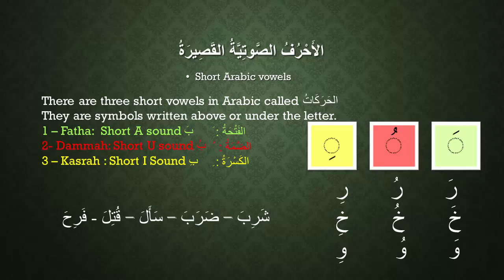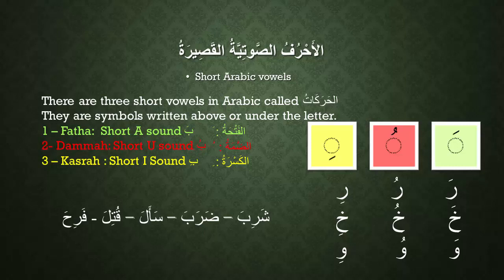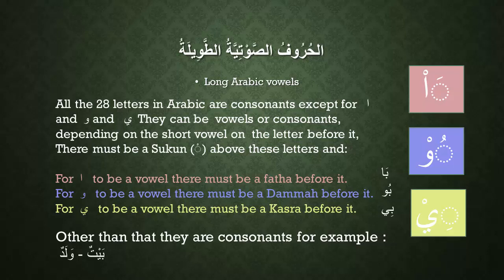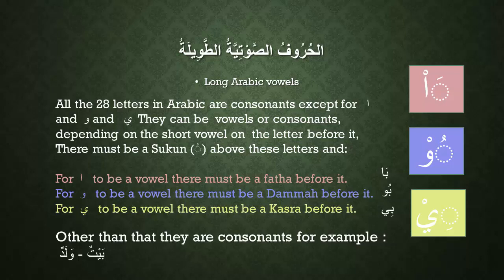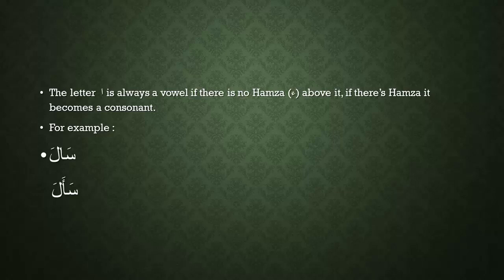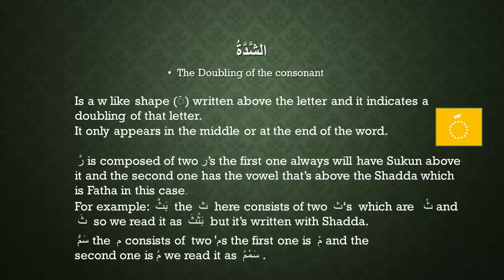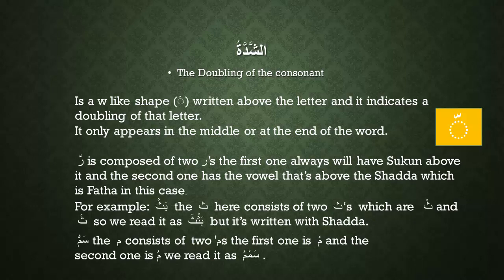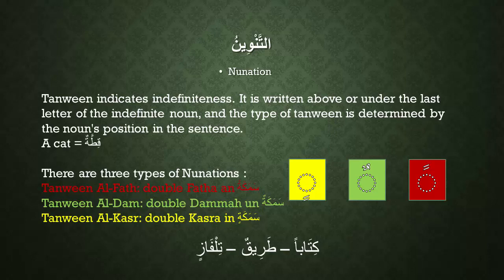(English) Vowels- Sukun - Shadda - Nunation in Arabic \ Learn Arabic